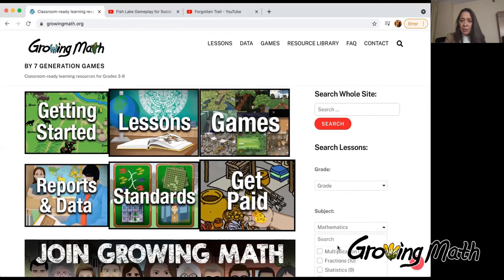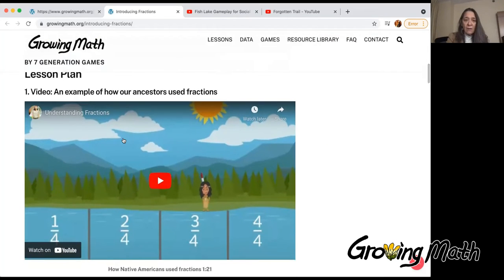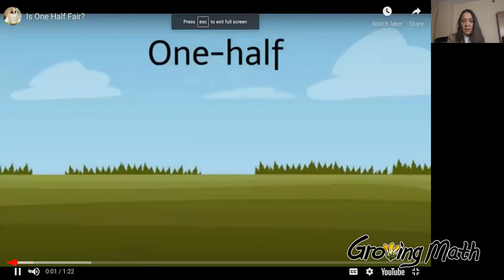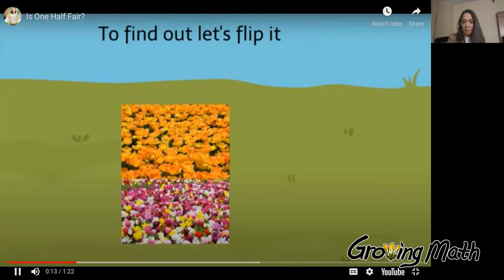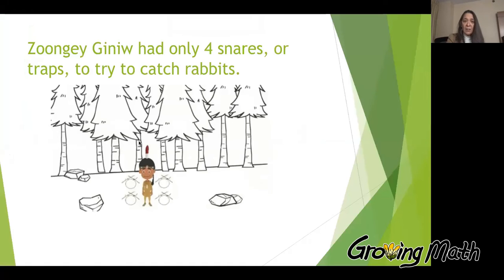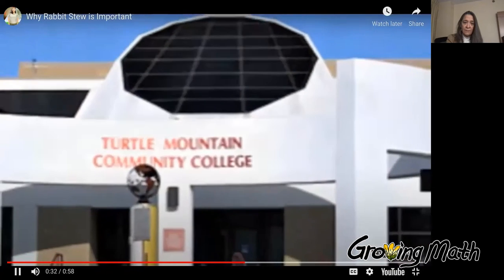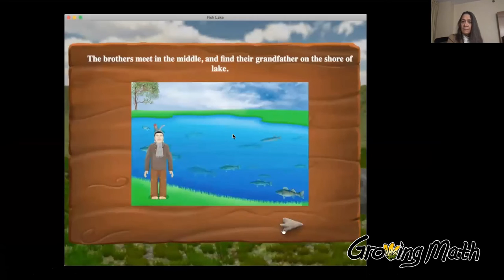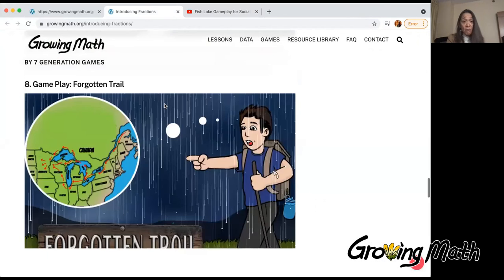Middle School Math lesson example with Growing Math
In this video AnnMaria de Mars shows you how you can use one of our lesson plans in your class. Find math, social studies, ELA and more resources in